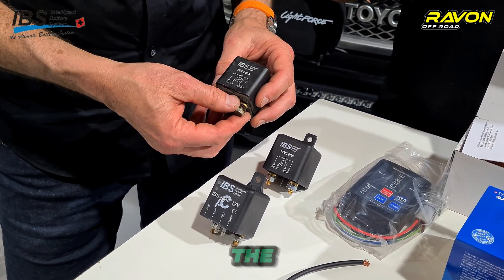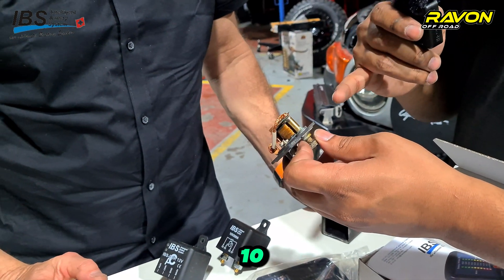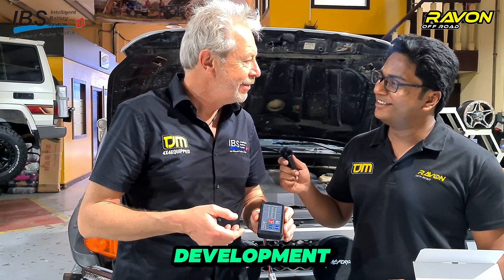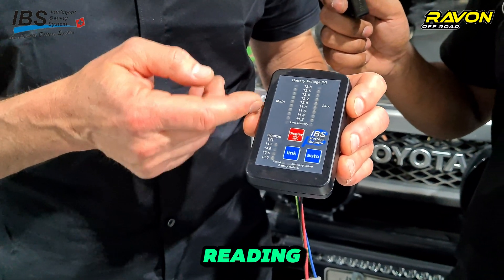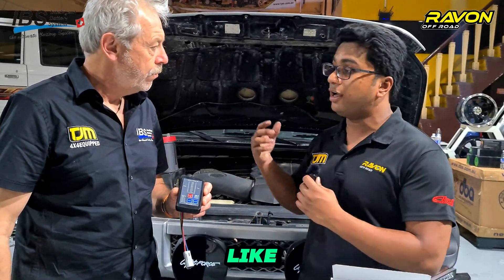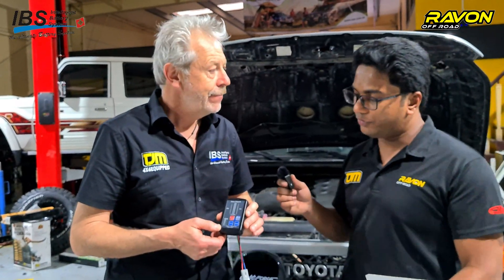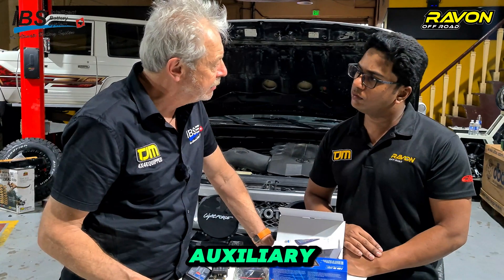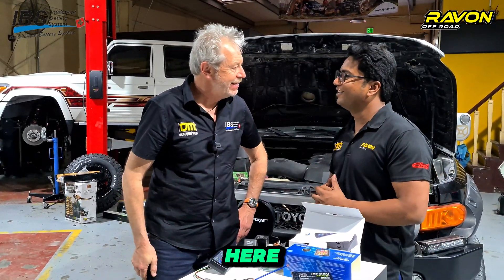Never Drain Your Car Battery Again : The IBS Dual Battery System Explained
The fully automatic IBS Dual Battery Management System separates the starter battery from auxiliary battery if the car is stopped and link them while the car is running. All Systems are equipped with the IBS 200A power relay. For emergency situation all systems are equipped with manual over ride system (Press the button titles as “Link”).

This manual linking function (called load sharing) is very helpful for jump starting or when using high current appliances such as an electrical recovery winch, power inverter or compressor.

All systems are available in 24V; D+ Signal is not required.

Manual Battery “link”

In an emergency situation (defective or empty Main Battery) or in case of higher power consumption the two batteries (Main & Aux) may be connected together by activating the link button (red LED manually linked is on) After a laps of time of 30 minutes (or immediately after activating the auto button), the system returns to the automatic mode. When using an electric winch, the battery connection can be activated for 180 minutes by pressing twice the link button. In this mode sounds every 30 seconds a Beep to remind this status(Auto return after time expired). The load sharing function with the manual battery connection reduces the load on the alternator, the wiring and the batteries in the use of the winch.